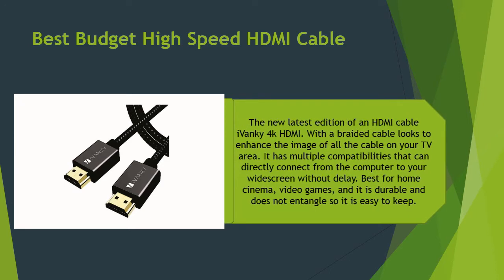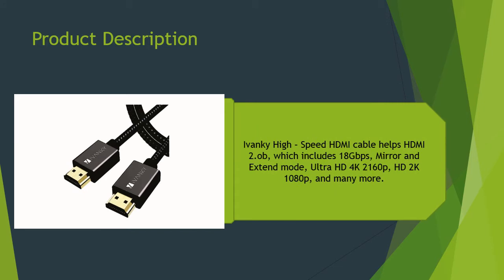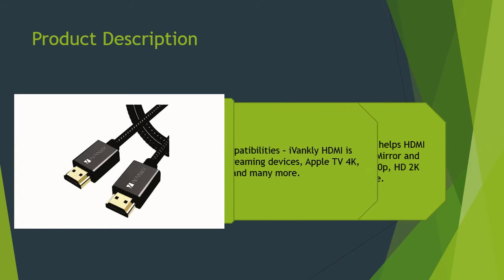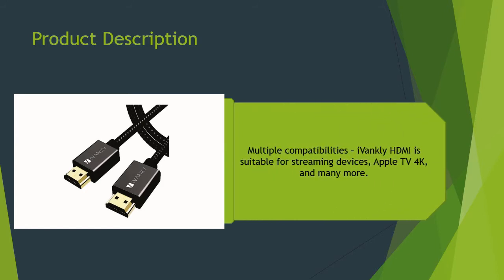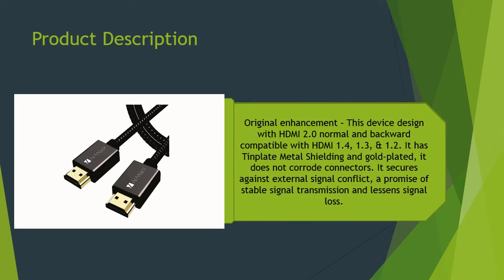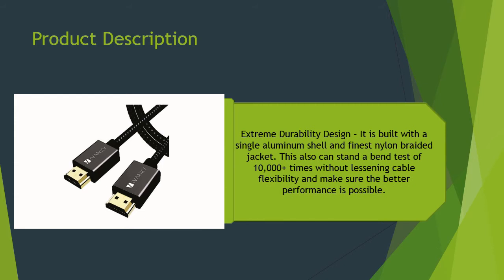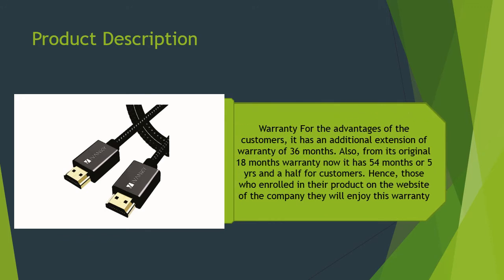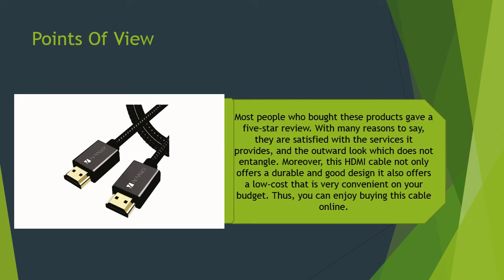Best Budget High Speed HDMI Cable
The new latest edition of an HDMI cable iVanky 4k HDMI. With a braided cable looks to enhance the image of all the cable on your TV area. It has multiple compatibilities that can directly connect from the computer to your widescreen without delay. Best for home cinema, video games, and it is durable and does not entangle so it is easy to keep.